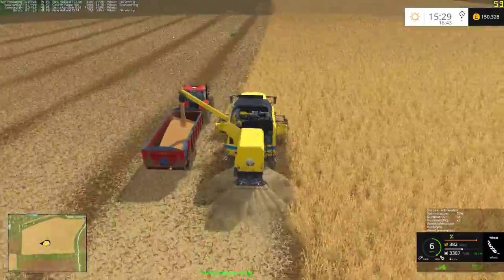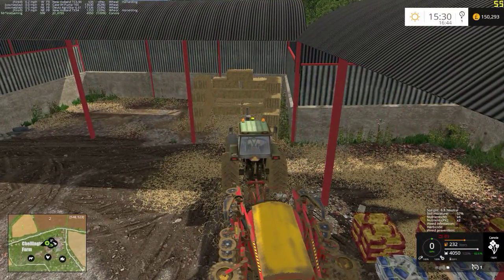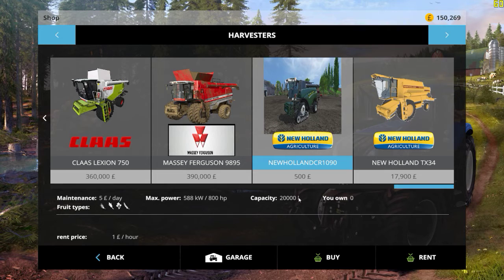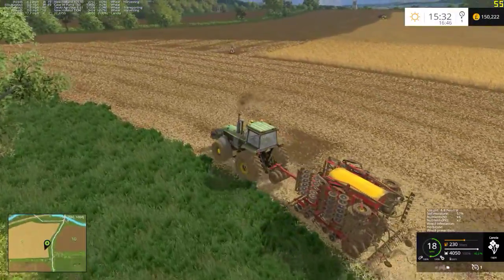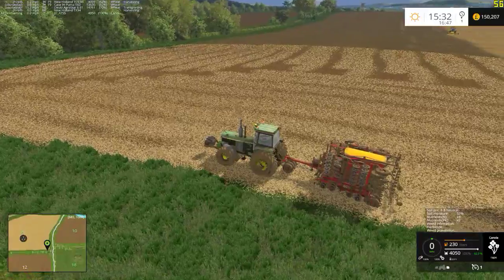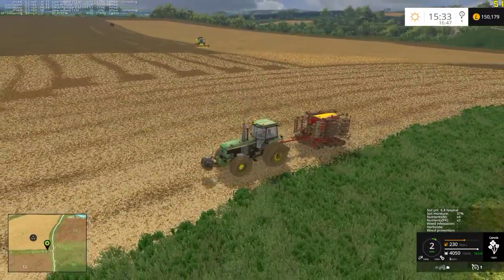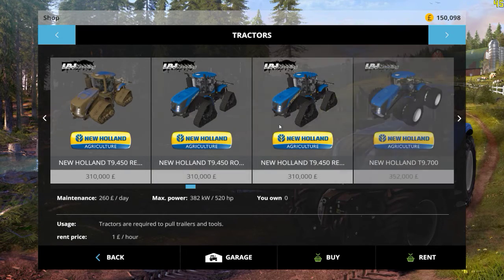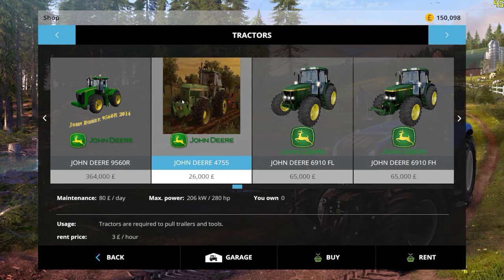farming simulator 2015/Chellington extended with soil mod/ Episode 3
just a quick update still harvesting away.